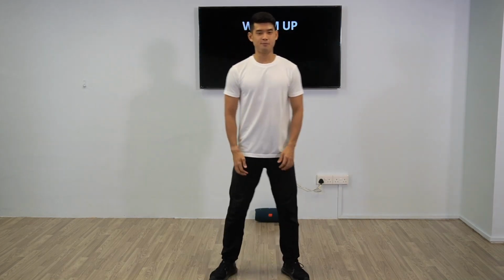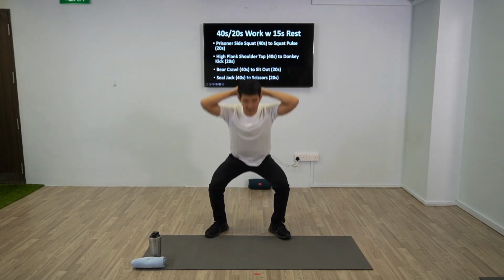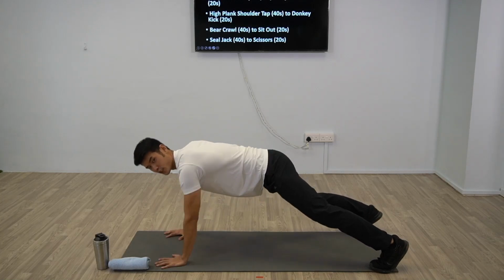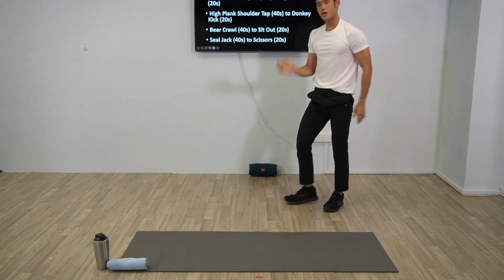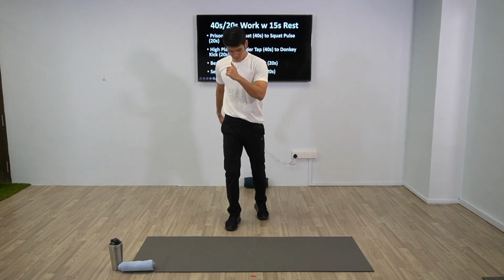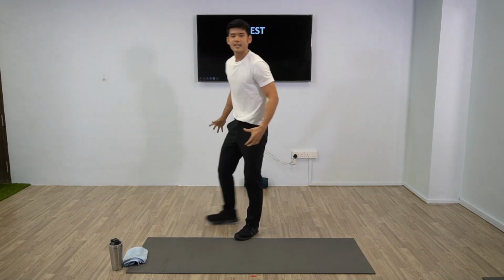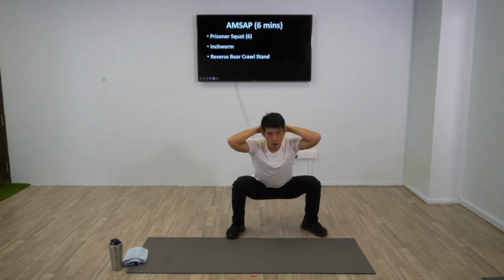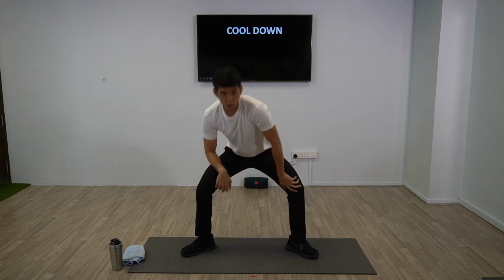Total Body HIIT 16 [MOVE IT: QuickHIIT] - Coach Jiewen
Do this 30 mins of High Intensity Interval Training (HIIT) to strengthen your muscles, enhance your cardiovascular endurance and burn lots of calories!

Safety First!

Before starting any exercise, please:
✔️ Consult a doctor if you are unsure about a new exercise, or have a medical condition (such as heart disease, diabetes, high blood pressure, etc).
✔️ Do not exercise if you feel unwell.
✔️ Resume exercising only when you have fully recovered.
✔️ Choose a space that is safe and sufficiently large. Remove any hazardous/loose objects/furniture that might endanger you or get in your way.

During any exercise, stop if you:
❌ Have pain or pressure in your chest, neck, shoulder or arm
❌ Feel sharp or severe pain in your joints/muscles that does not go away
❌ Feel dizzy or sick
❌ Break out in cold sweat
❌ Experience tightness of chest
❌ Feel short of breath